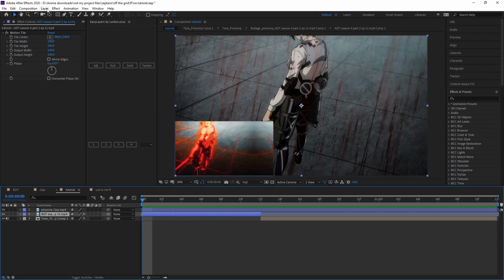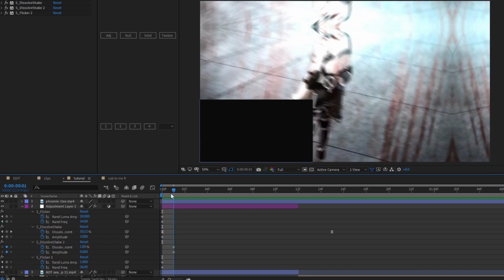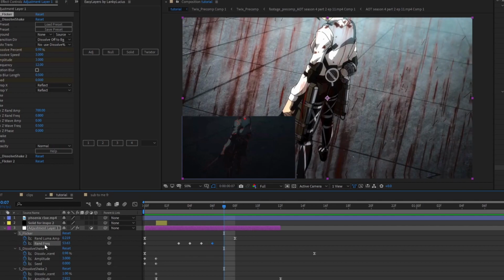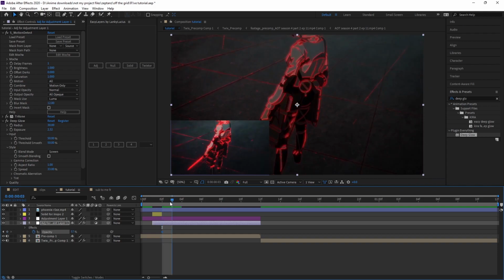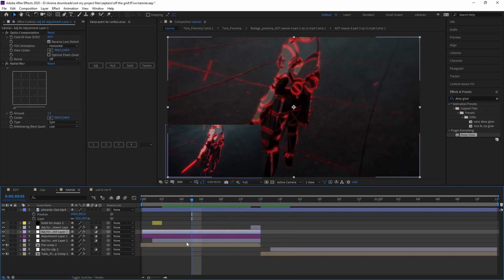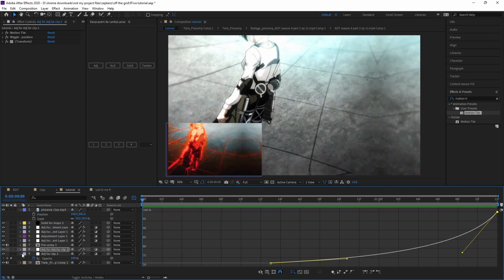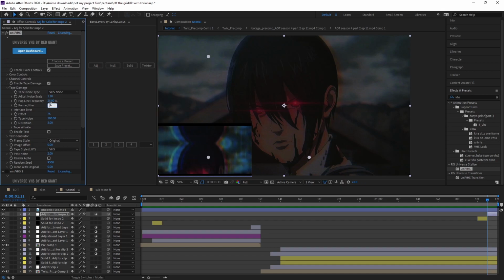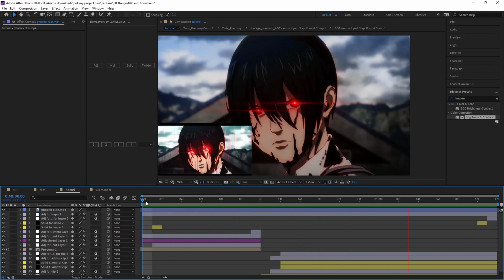Flow Like R1xe Tutorial (After Effects)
Flow like @r1xevfx Tutorial (After Effects)

Time Stamps:
0:00 Intro
0:34 Shake + Flicker
8:58 Motion Detect
11:55 Optics Compensation
13:09 Displacement Map
14:22 Starting 2nd Clip
14:44 Motion Detect (2nd clip)
16:40 Wiggle shake (2nd clip)
18:03 Optical Flare (2nd clip)
19:55 Flicker (2nd clip)
20:34 Vhs One framer (2nd clip)
22:40 Color Correction
24:50 Outro